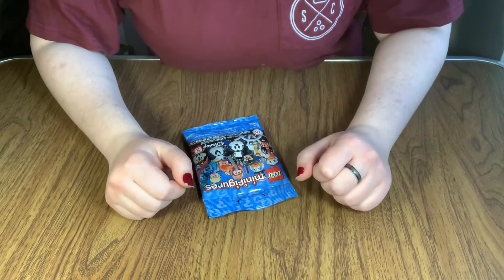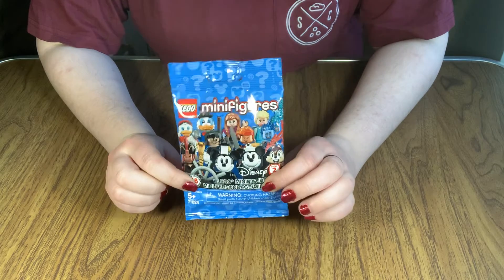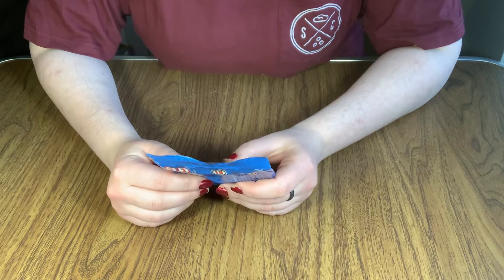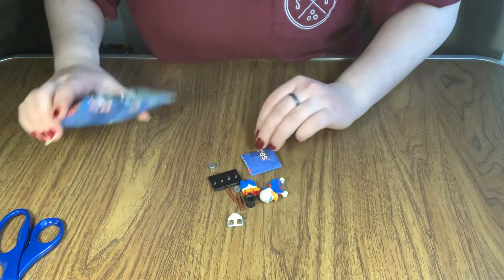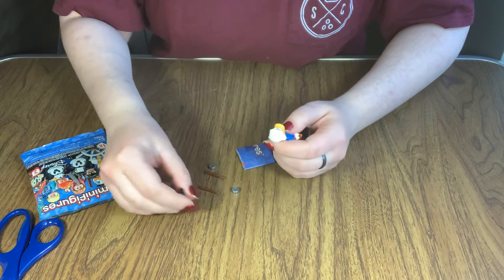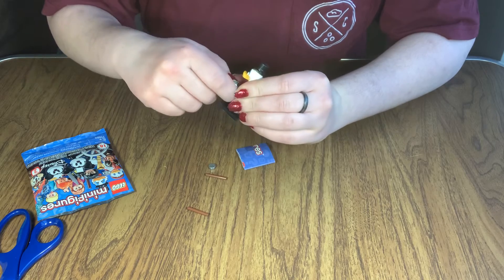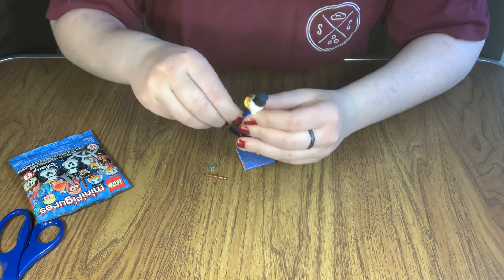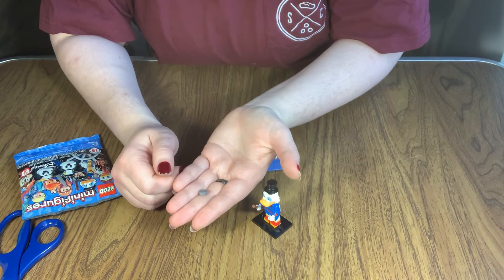Suppose to be my first mini fig Monday (oops lol)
Disney series 2 cmf